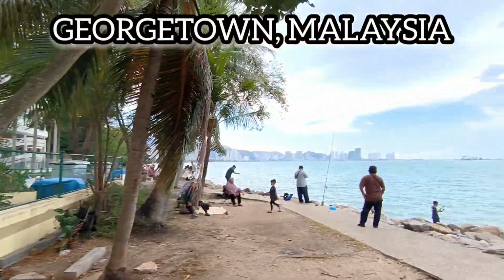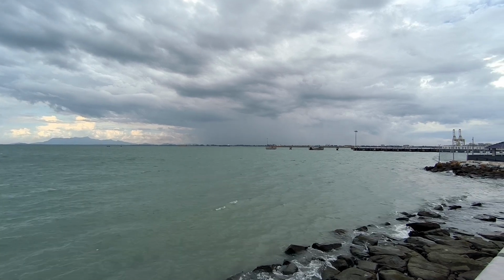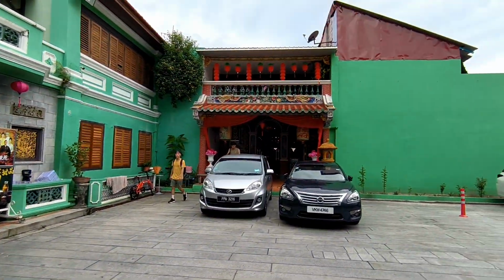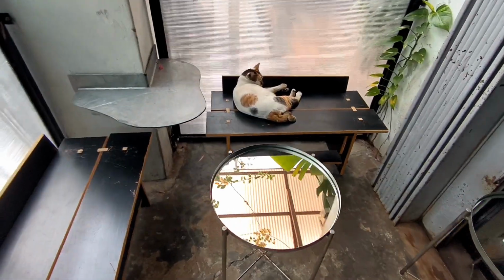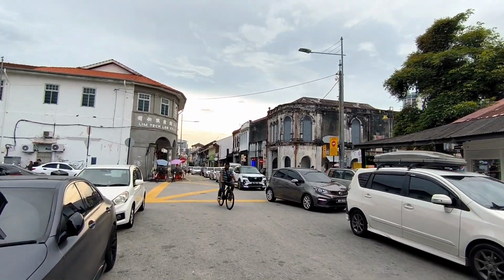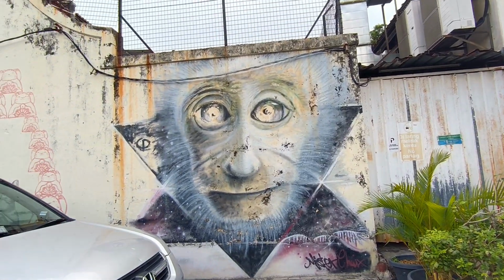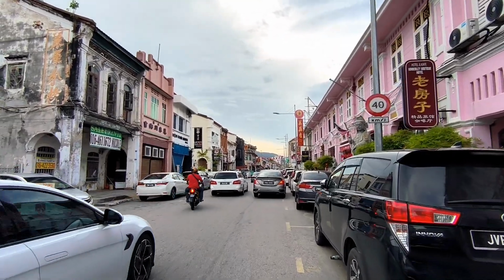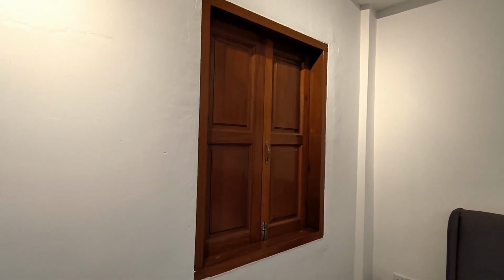I did not expect this in Penang | First Impressions of Georgetown Malaysia 🇲🇾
Today I'm exploring the city of Georgetown on Penang island in Malaysia. In my opinion, Georgetown is the best city in Malaysia and a must-visit. My first impressions of Penang were mostly positive and I really enjoyed my first time in Malaysia!
Georgetown is a great alternative to Kuala Lumpur, since it's calmer and more historical. The food is also delicious, including the famous Malaysian dish Laksa which you can sample at one of the many night markets in the city.